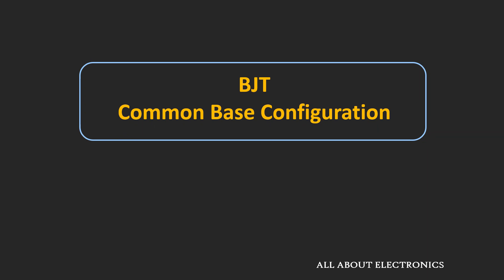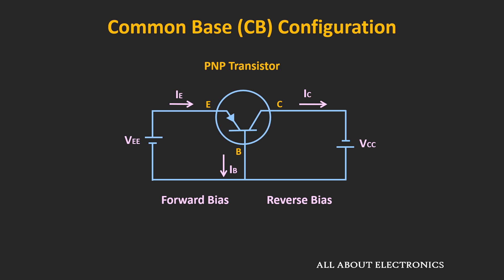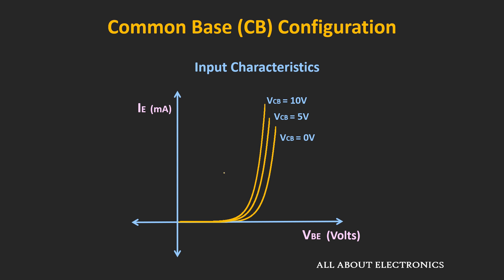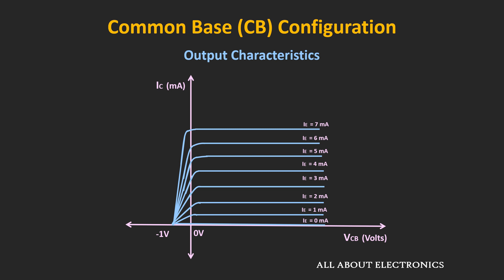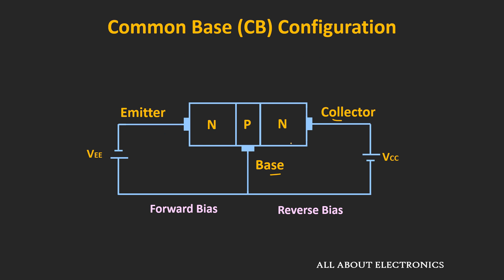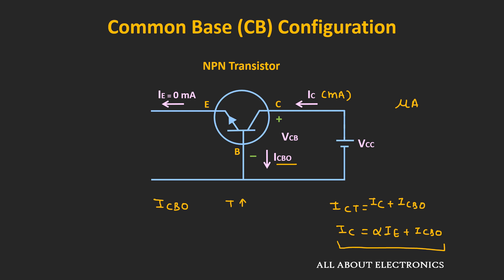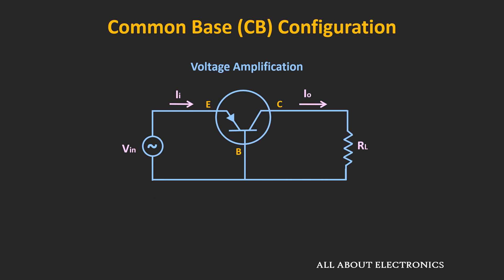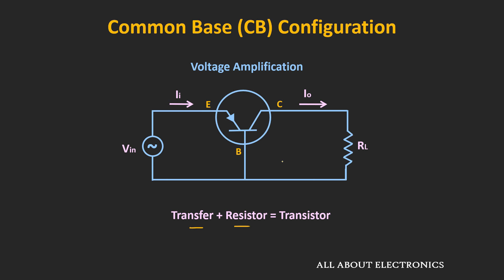BJT : Common Base Configuration Explained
In this video, the common base configuration of the BJT has been explained.

By watching this video, you will learn the following topics:

0:00 Introduction

1:11 What is Common Base Configuration

2:55 Input Characteristics of the Common Base Configuration

5:45 Output Characteristics of the Common Base Configuration

6:33 Three Different regions of operation (Active, Saturation, and Cut-off)

10:52 Signal Amplification in CB Configuration

Common Base Configuration of BJT:

In the case of the Common Base (CB)configuration, the base terminal is common between the input and the output side.

In this configuration, the input is applied between the emitter and the base terminal while the output is measured between the base and the collector terminal.

These are the few properties of the CB configuration:
Low input impedance
High Output Impedance
Low current gain
High Voltage Gain
Low Power Gain

In this video, the input and the output characteristics of the common base configuration have been explained with the graphs and at the end how the signal is amplified in the CB configuration has been explained.

This video will be helpful to everyone in understanding the common base configuration of the BJT.